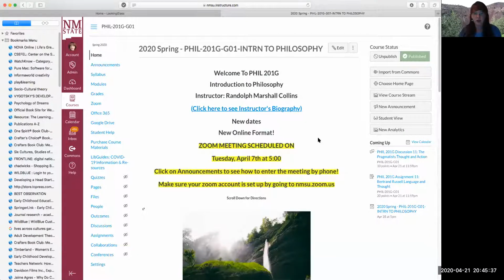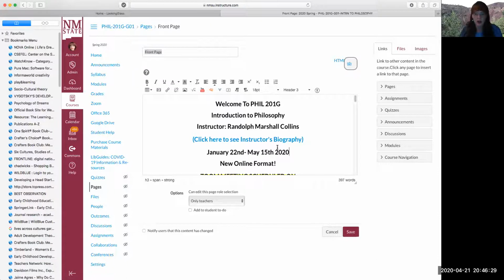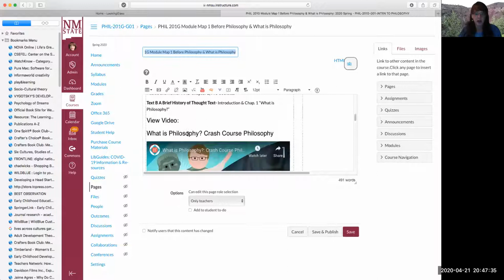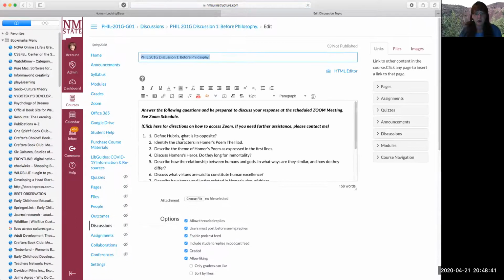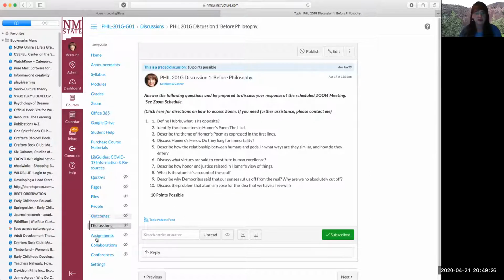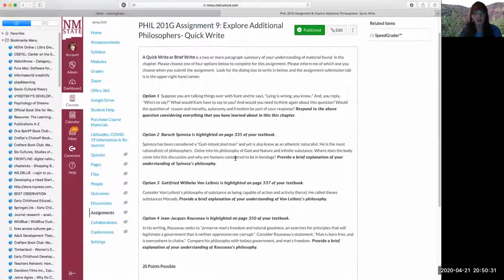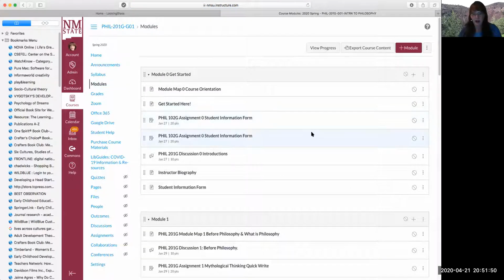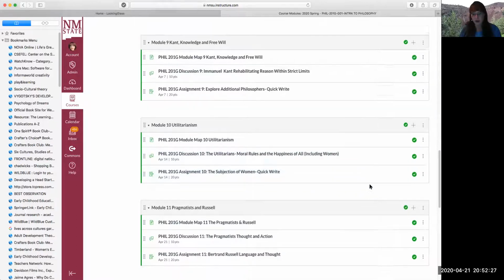How to Edit a Page in Canvas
Screencast of Course